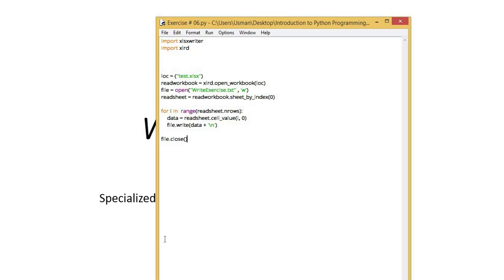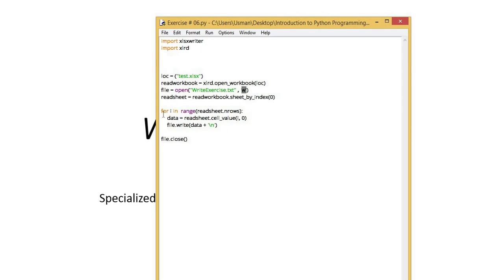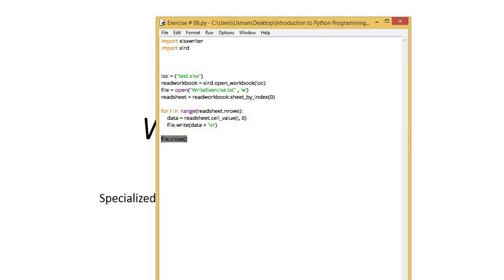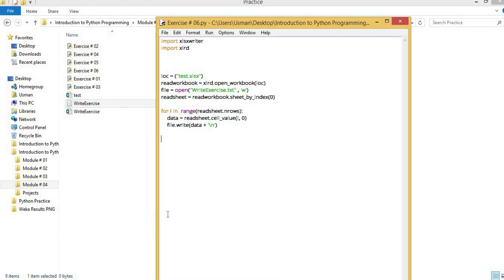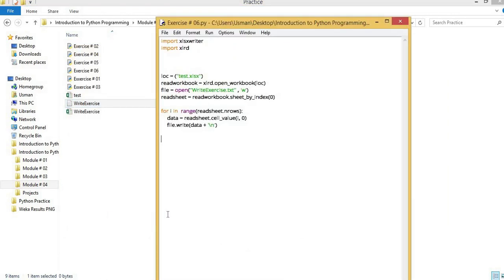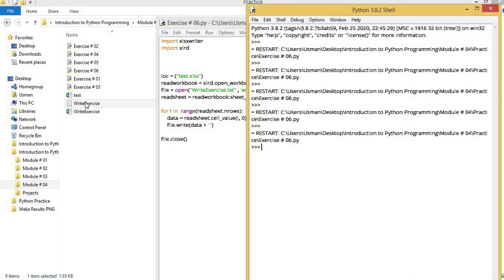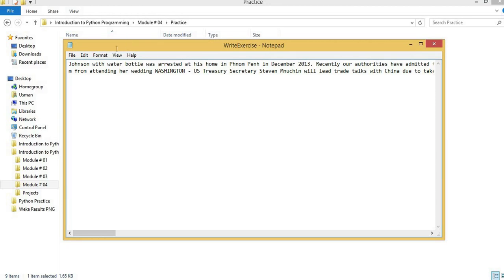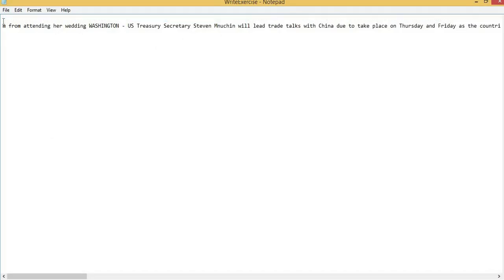Write a Text File Through Python [ENG] Module 4 Lecture 16 ZE - 209